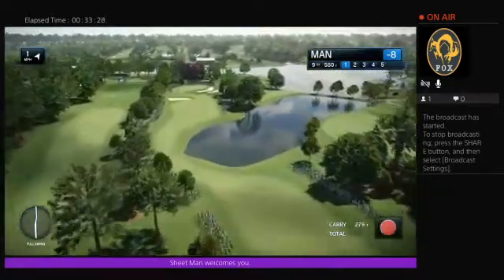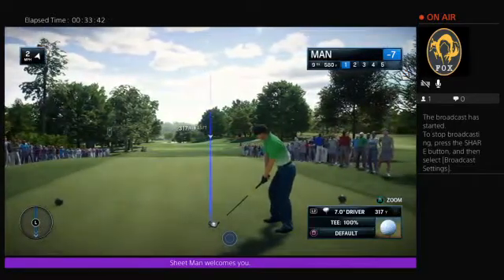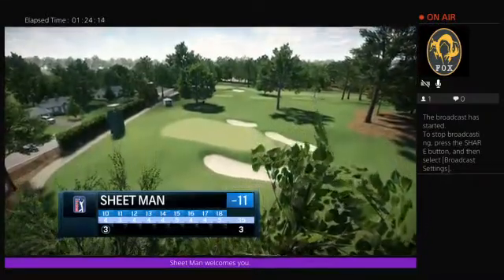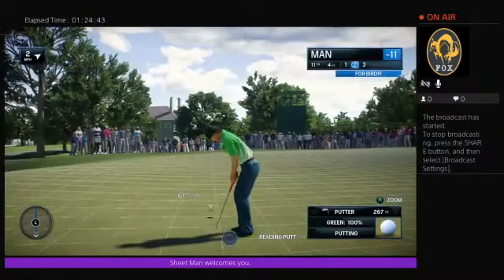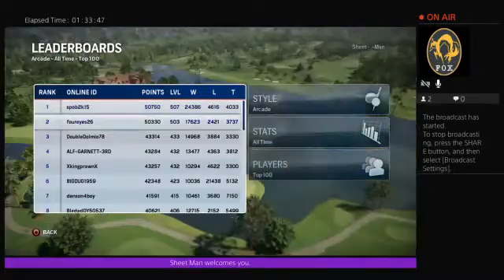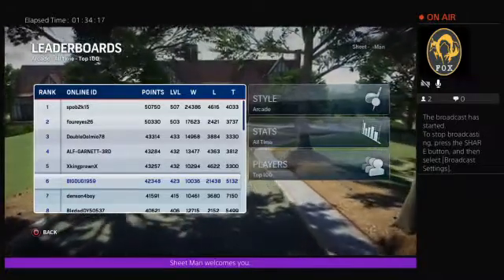Sheet-_-Man PGA Online Practice & Tourny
This Channel is Dedicated to the Entertainment that is PS3 Gaming. CoD, Gran Turismo, and I'll probably put up some PS Classics Game play.
I care more about what people think of my videos than views. I'd like anyone who watches my videos to post a comment suggesting and helping me to make better videos.

PS3 accounts are, Sheet-_-Man, STR_Sheet-41, S1nt4r0, Agent__Sheetman.